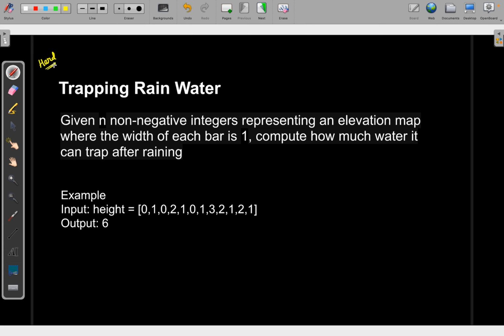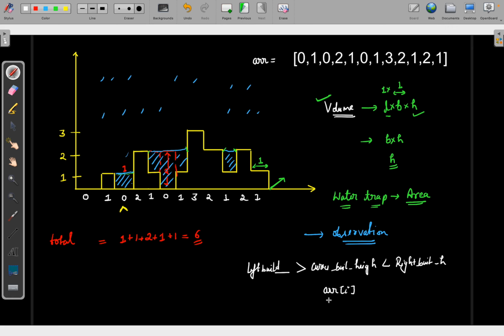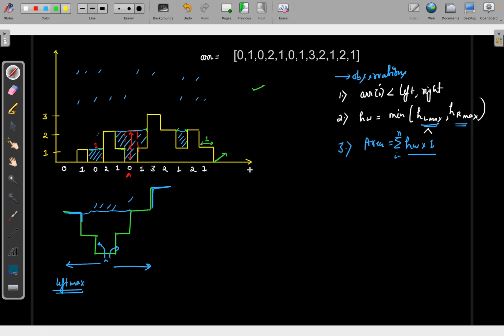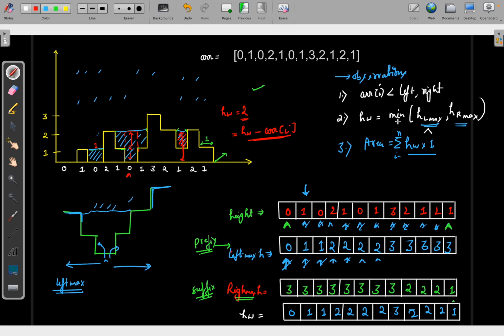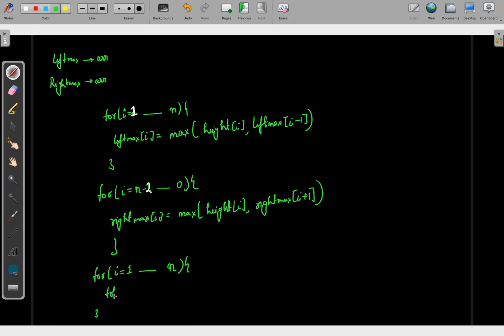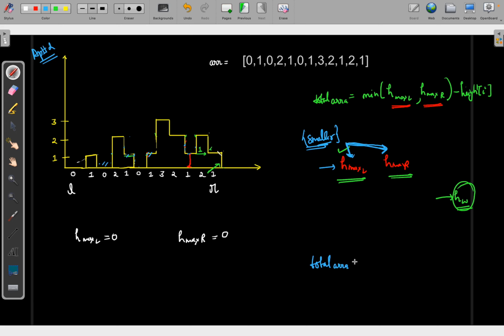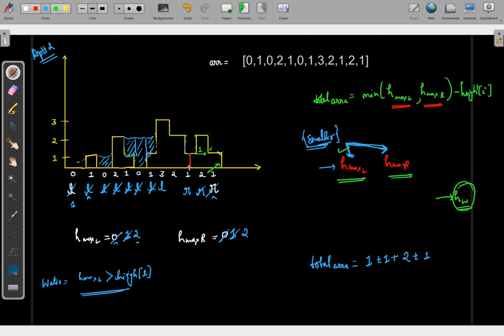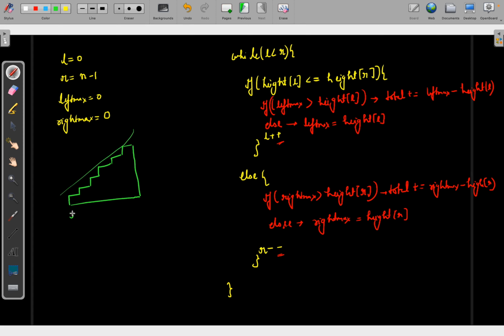Trapping Rain Water | Approach Explanation | Leetcode 42 | Progression90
Welcome to Progression90, where we dive into solving Leetcode problems to help you improve your coding skills. In this video, we're tackling the Trapping Rain Water problem, a classic challenge that tests your understanding of arrays and dynamic programming.

The Trapping Rain Water problem, listed as Leetcode 42, is a great example of how to approach problems that involve finding the maximum amount of water that can be trapped between bars of different heights. We'll break down the problem statement, explain the approach, and walk through the solution to ensure you have a solid grasp of the concept.

To get the most out of this video, we recommend that you first attempt to solve the problem on your own before watching our explanation. If you get stuck or want to compare your solution with ours, you can find the source code

If you're interested in learning more about full-stack development, including Generative AI, check out our courses We have a wide range of resources available to help you take your skills to the next level.

For more Leetcode problem solutions, be sure to check out our full playlist You can find the Leetcode problem